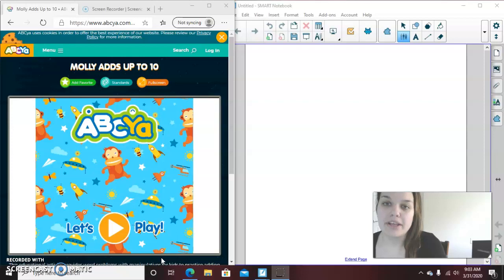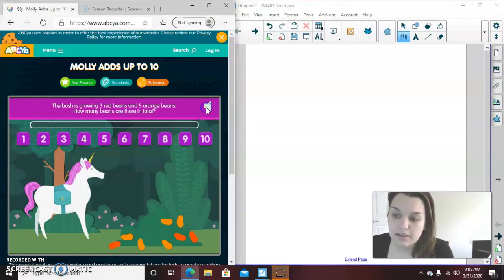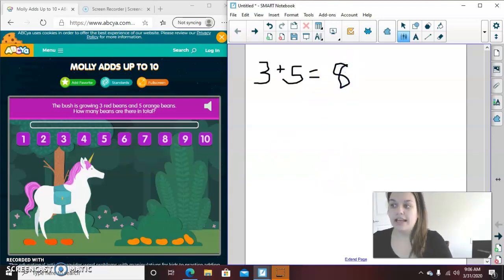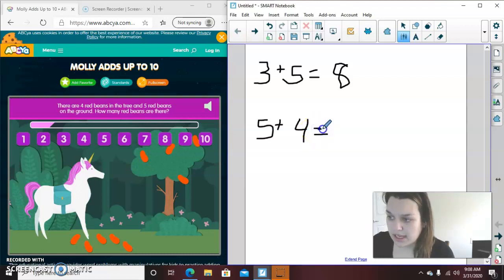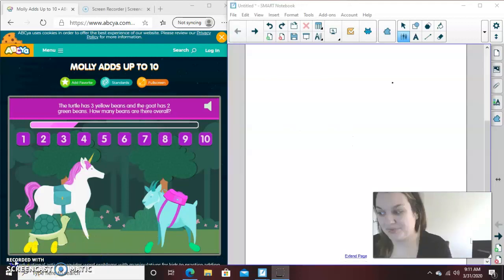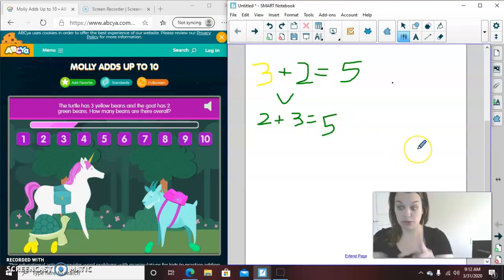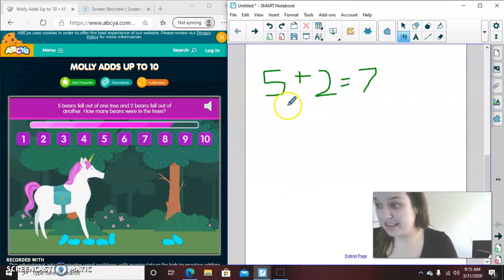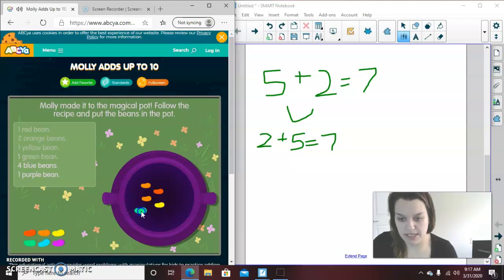Kindergarten EngageNY Math - Module 4 Lesson 17 Solve put together with total unknown word problems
Kindergarten EngageNY Math - Module 4 Lesson 17 Solve put together with total unknown word problems to 8 using objects and drawings.